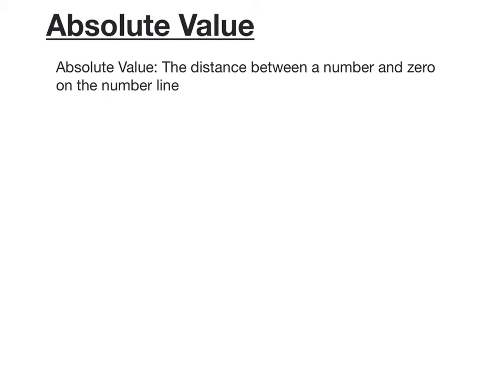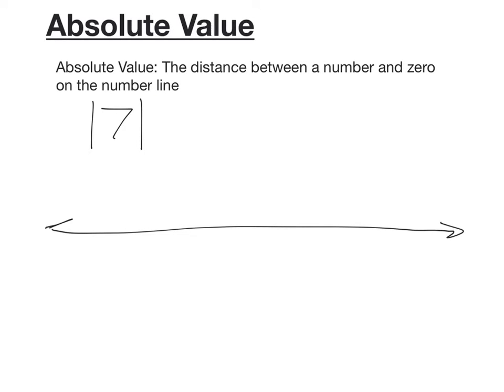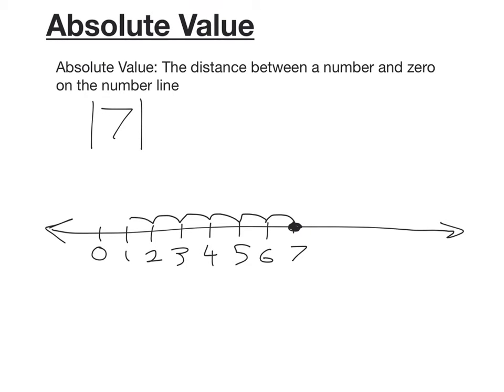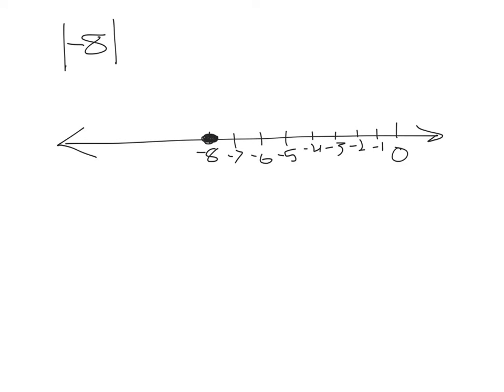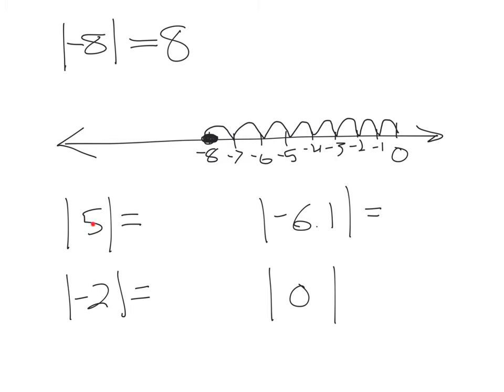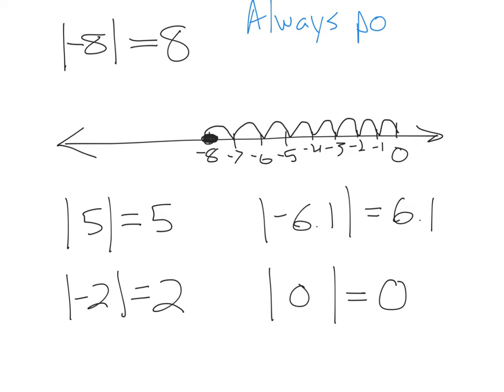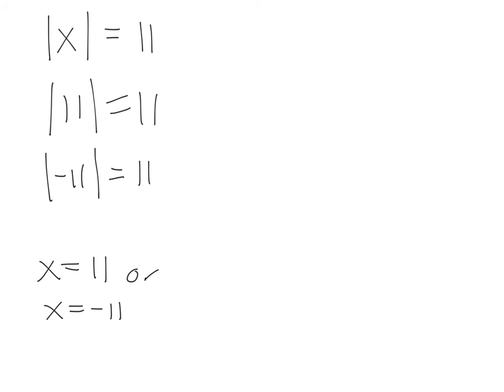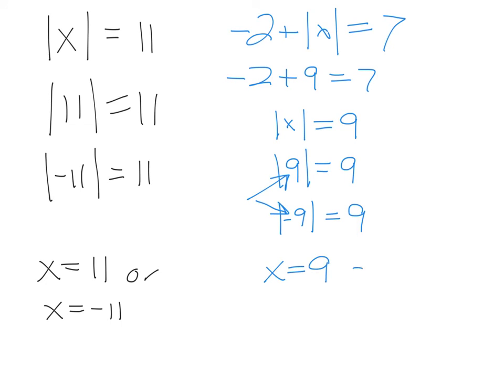Absolute Value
Finding the Absolute Value of a number. Math 7 homework for 9.13.16.